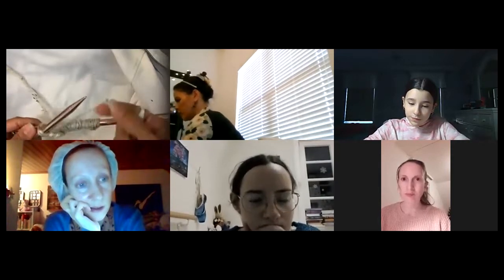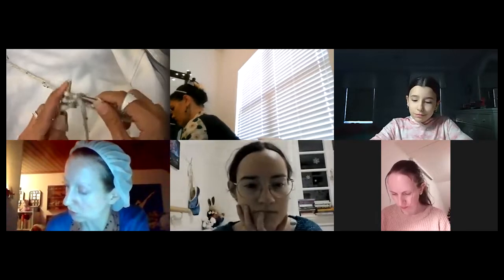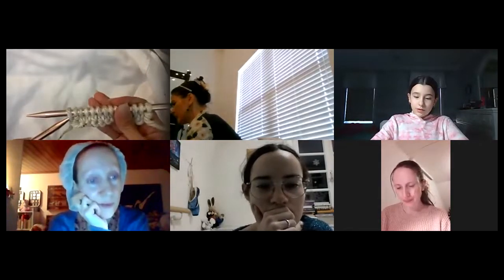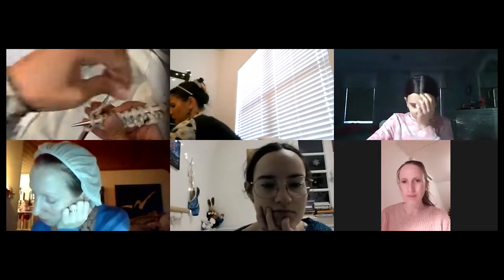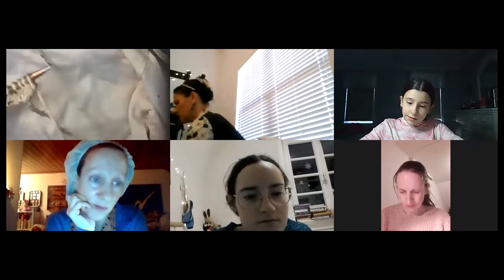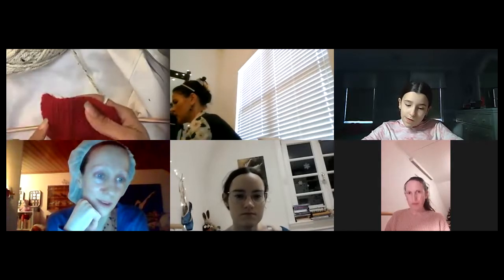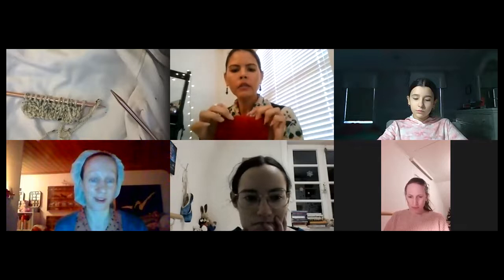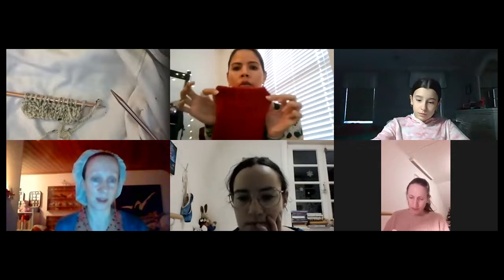BEGINNERS Knitting: CAST ON the start of Knit Ballet Leg Warmers for Dancers to Stay Warm in class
Raw footage: Gathering of dancers to knit leg warmers for dance
Discussion: Which needles to use, what works best and why

Cast on starts at 10:14

When you reach 20 rows, comment

and go shop if you don't have time to make them :)